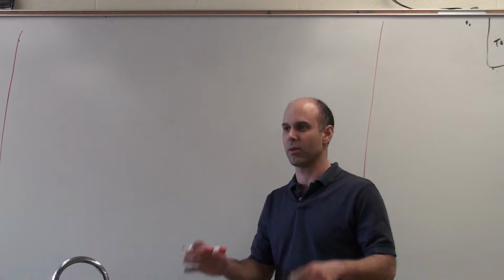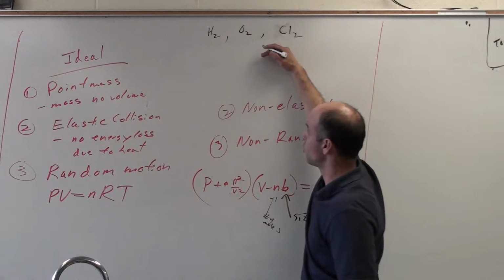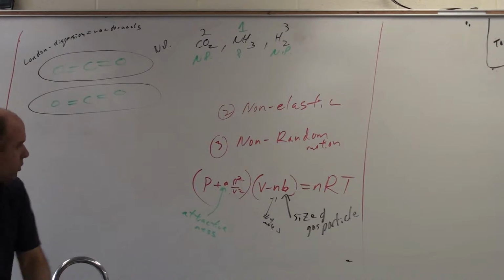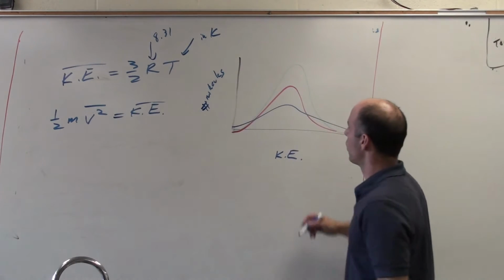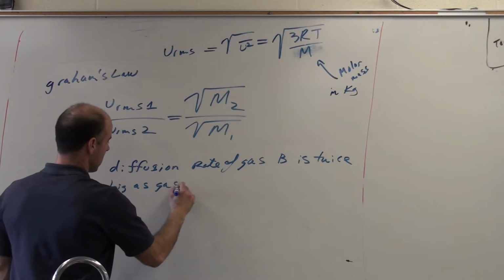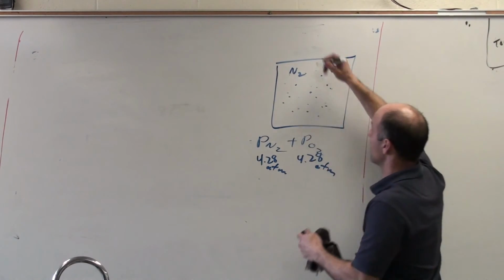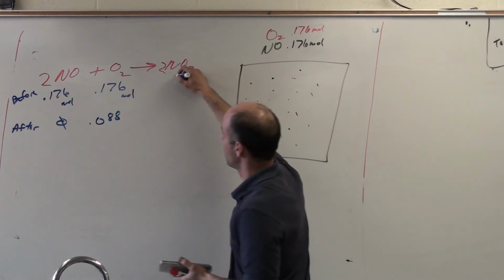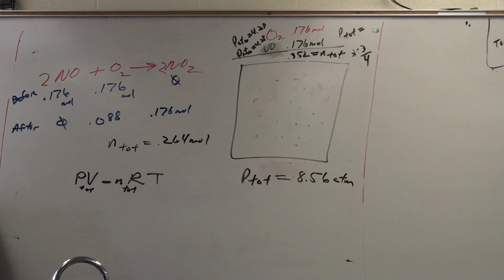AP Chemistry Review Gas Laws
This is a review of AP Chemistry Gas Laws